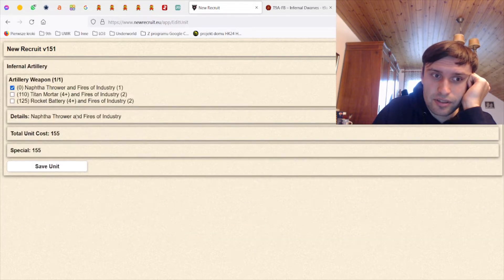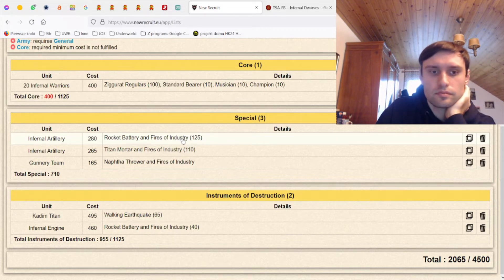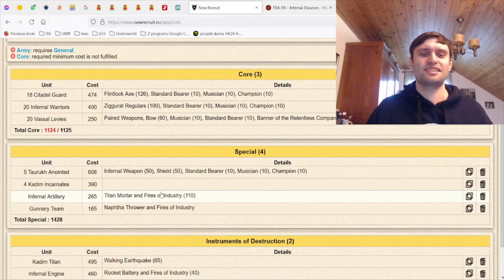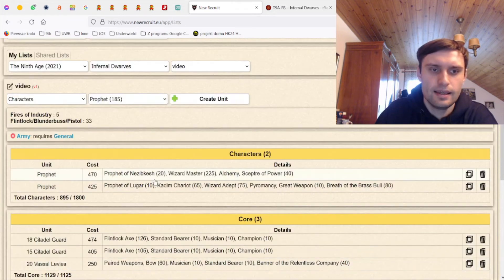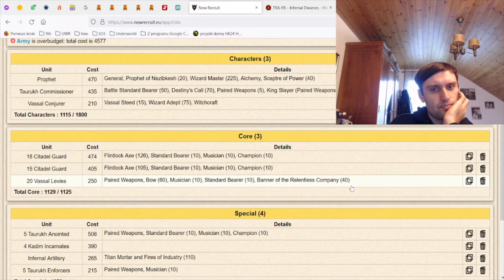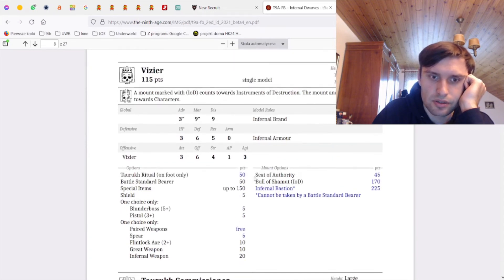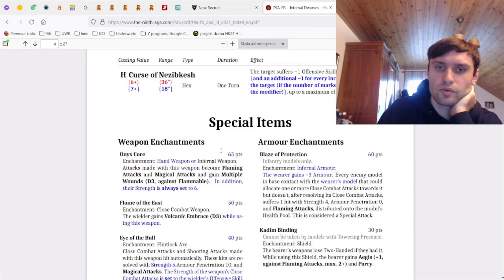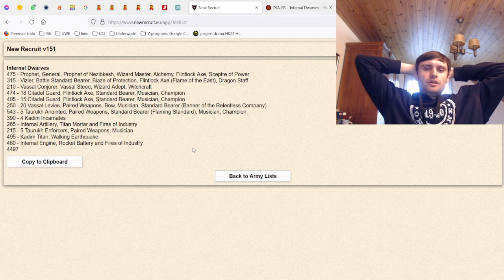Episode 7 - My take on ID list (The 9th Age)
Outro comes from my own gameplay of Darkest Dungeon, maybe my favourite game of all time, in its principles really similar to 9th age...